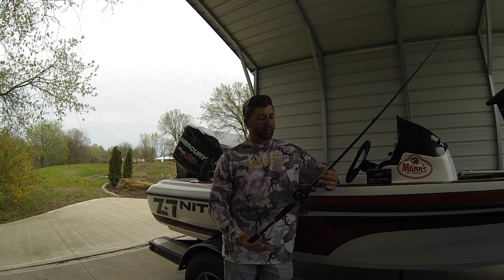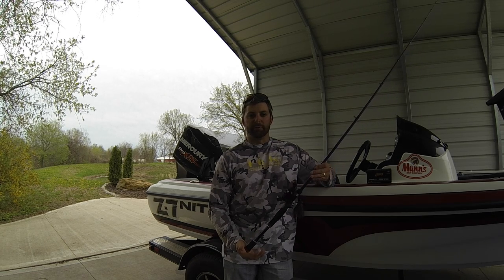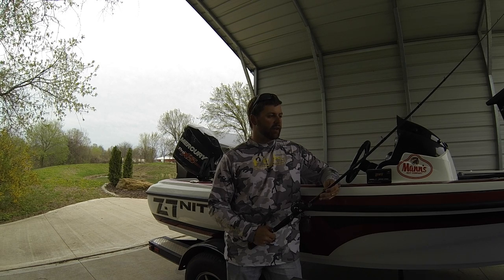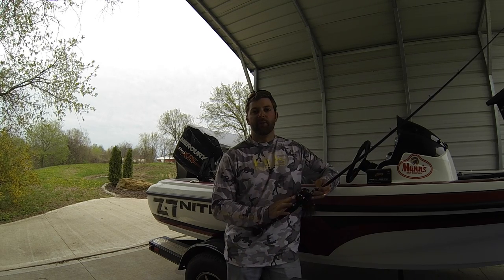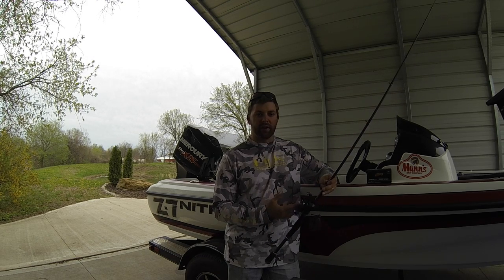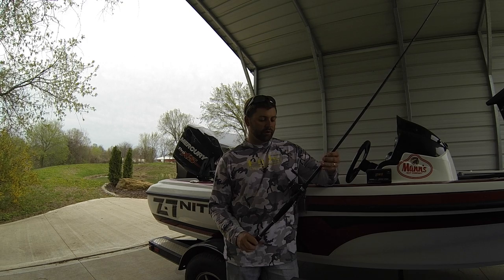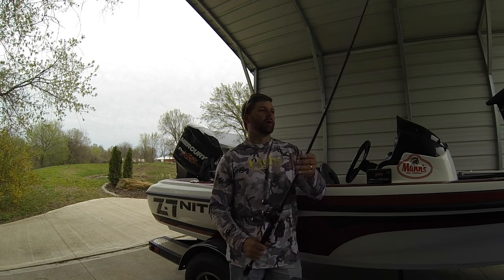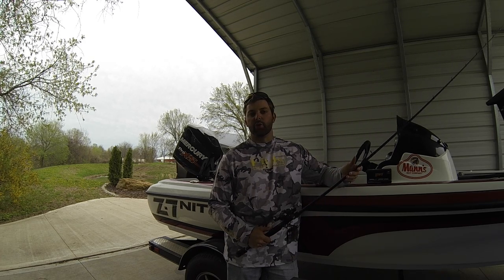Lew's Custom Speed Stick Magnum Pitchin Stick & Super Duty Review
My review of the new Lew's custom speed stick and the Lew's super duty reel in the new high speed 8.0:1 gear ratio. This rod is very sensitive and has a ton of backbone. It was a little noisy with heavy braid, but nothing to be concerned with. This is a great set-up for fishing heavy jigs and punching rigs.